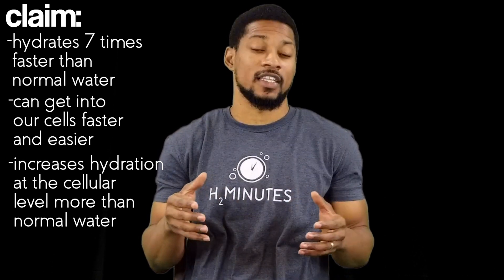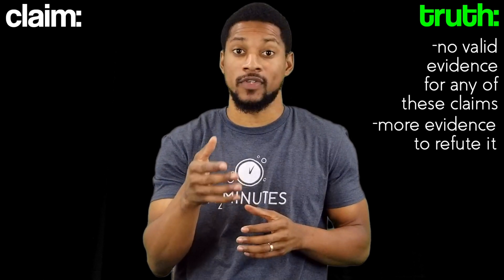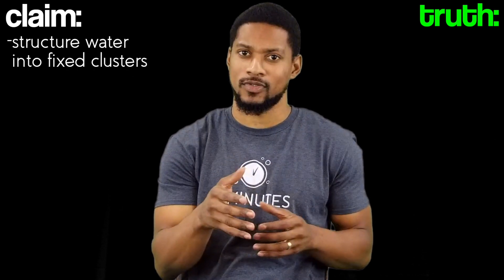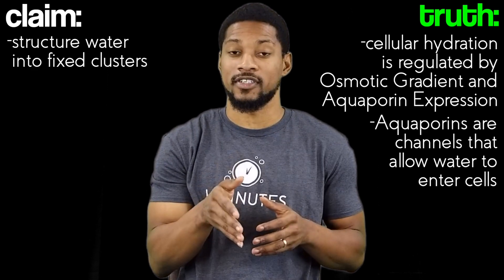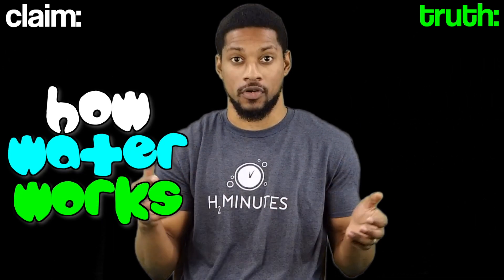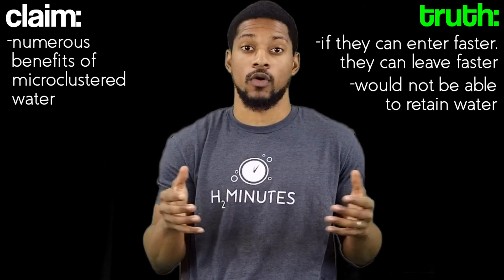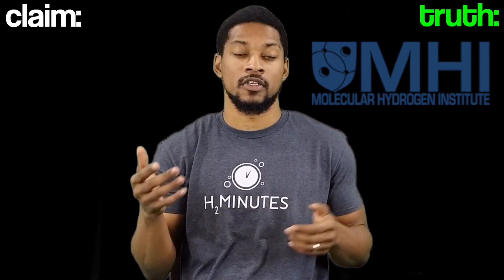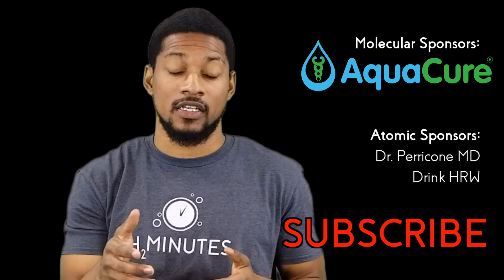The TRUTH about MICROCLUSTERING - Ep. 42 - H2Minutes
The hydrogen water/ionized water industry has many misconceptions lurking around. One of the biggest misconceptions about ionized water is the claim of “microclustering”. This claim can have many names (ie structured, hexagonal, vortex, etc) but the premise is the same. Watch this video to find out exactly what it means and what science has to say about this claim. Is it real? Does it work? Does it really have the benefits that people say it does?

See below for sources used for this video.

Sources:
Molecular Hydrogen Institute: Microclustering